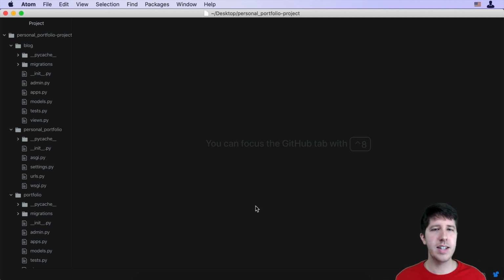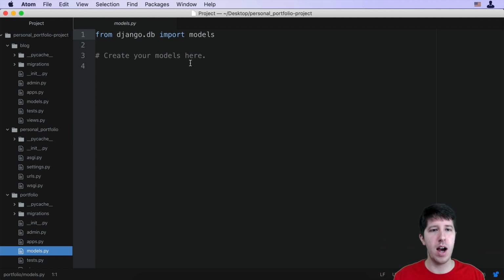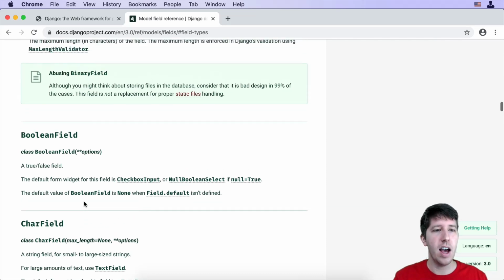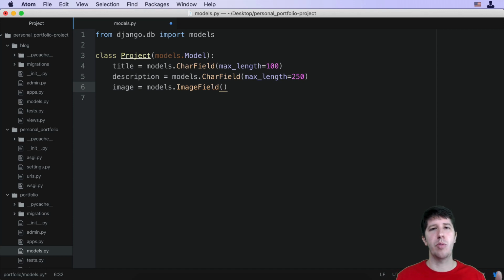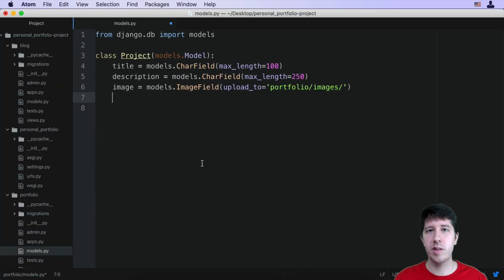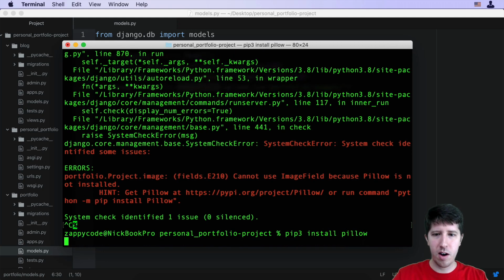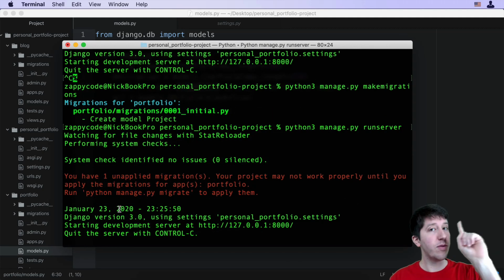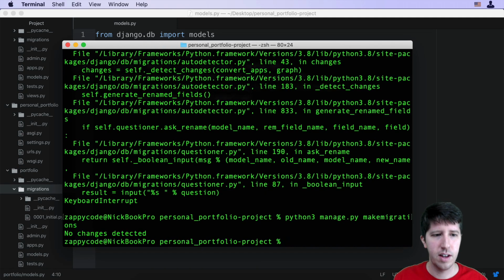05 03 models